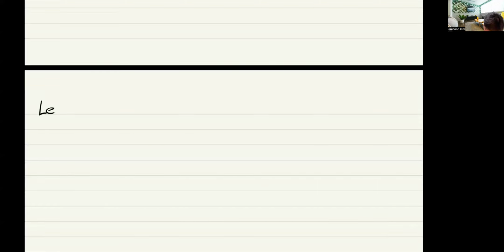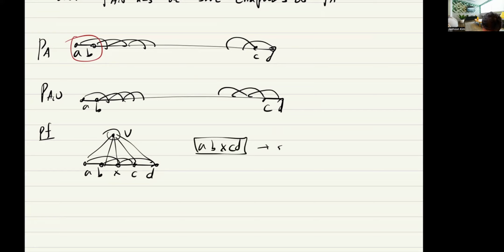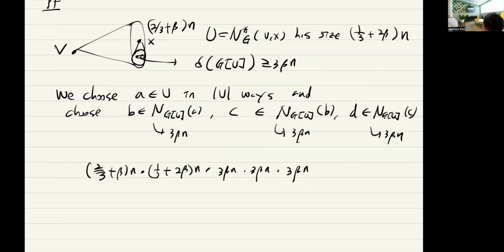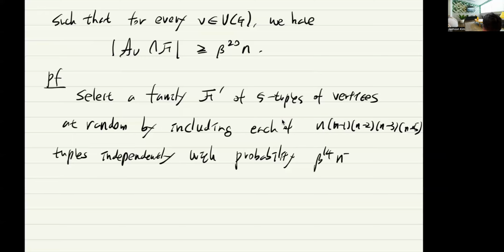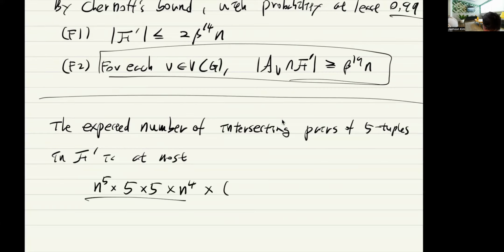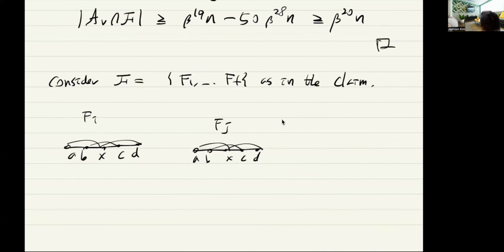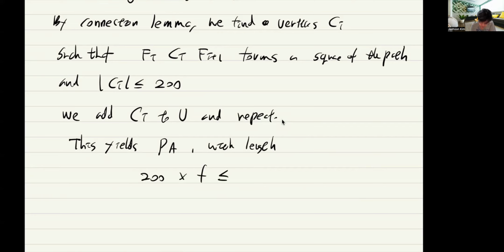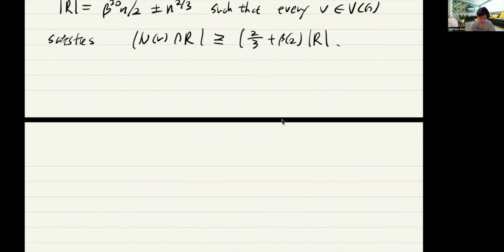KAIST Extremal graph theory 3-10 Absorbing method and absorbers for square path